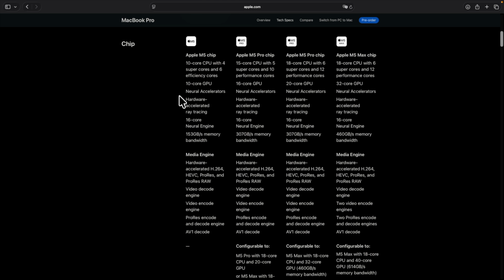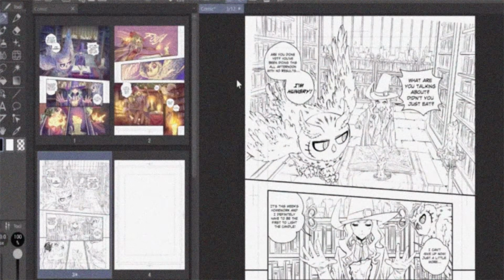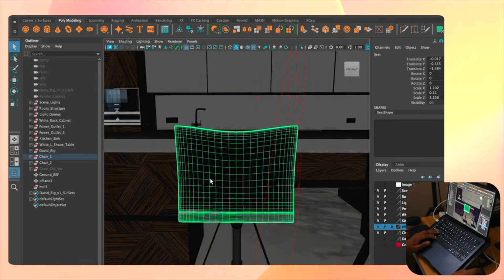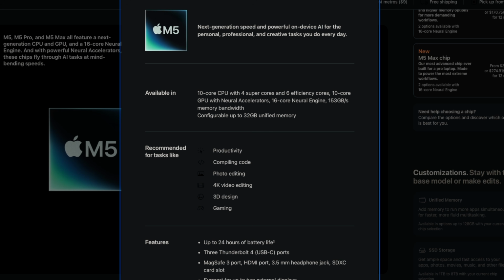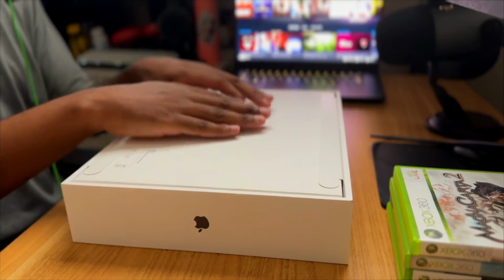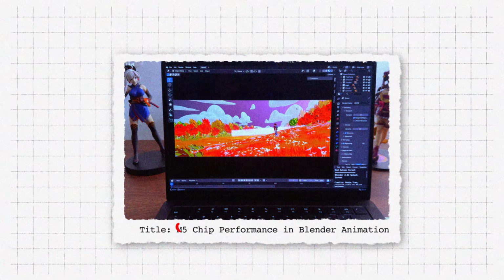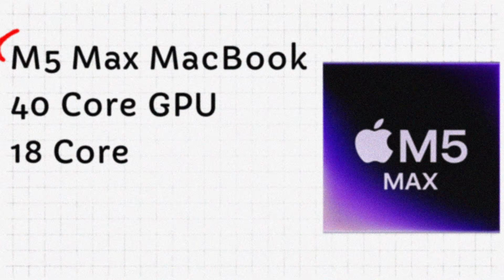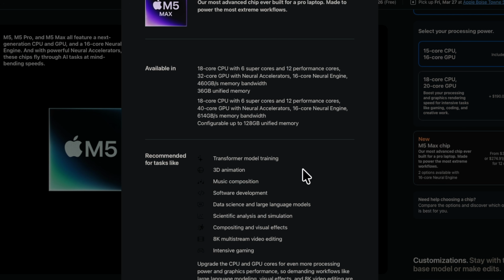M5 vs M5 Pro vs M5 Max! Don’t Buy the Wrong One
M5 Max vs M5 Pro vs Base M5, which is right for you as an artist?
🚨 GET YOUR NEW MACBOOK HERE 🚨
► MacBook Pro
► MacBook Air
► MacBook Neo

📸 MY GEAR 📸
► Laptop Cooling Pad
► Display Tablet
► Drawing Tablet

Coming soon.